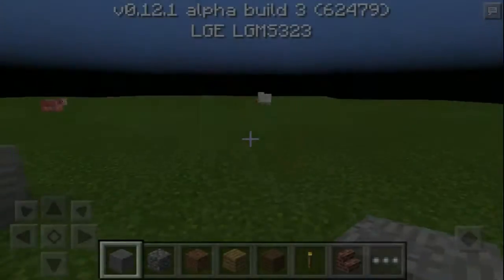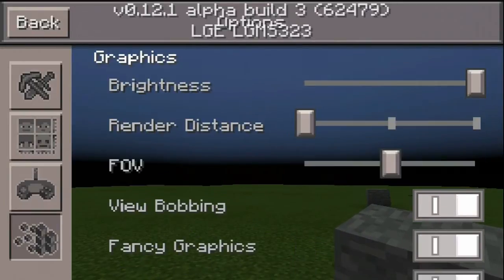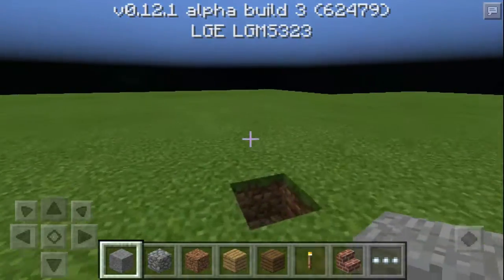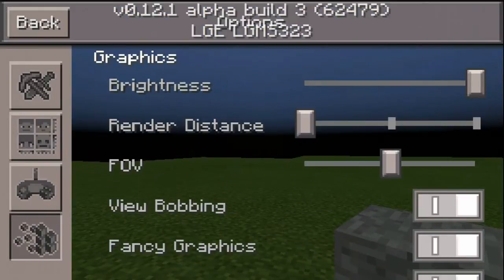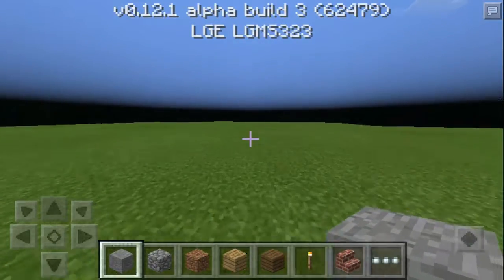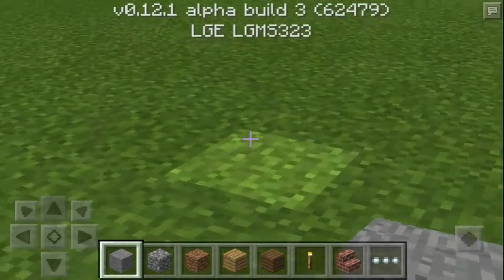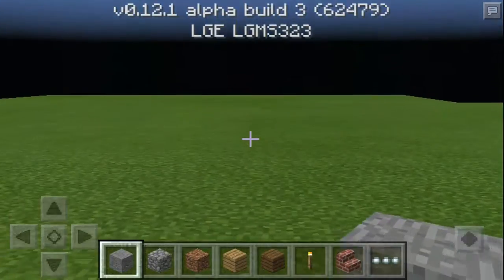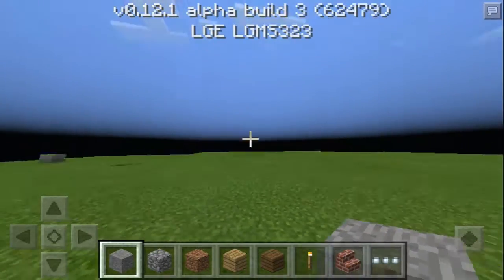Minecraft [PE] 0.12.1 New FOV Feature!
Music used in the video:
Skype: NovaEditionYT
Twitch: TrueNickNCM (As I Do Plan To Stream Eventually!)
Mobcrush:
Recording Devices: LG Optimus L70 and iPad Mini (First Gen)
Edit with: Cute Cut Pro for IOS (Don't really like Android Editor Softwares)
Record With: Rec Pro and Display Recorder
Bio:
Hello! As you may know my name is Nick, and I'm a 16 Year old Gamer that uploads MCPE (Pocket Edition). I will eventually do Live Streams and even do PS4 Gameplay!
§That's all for now! Cya§